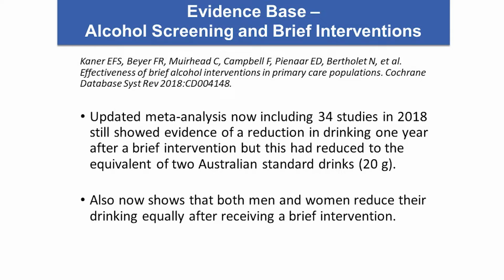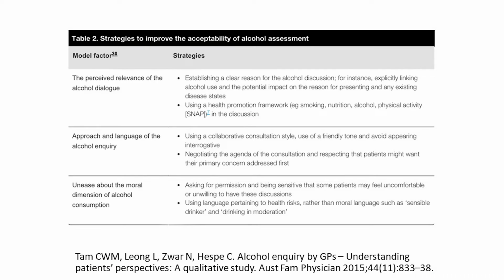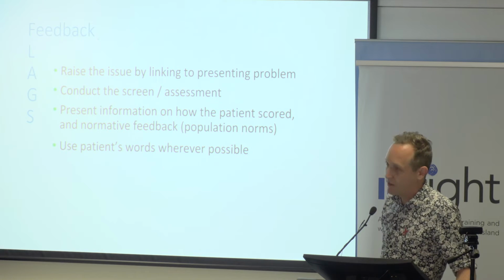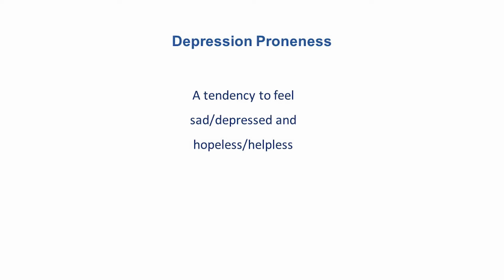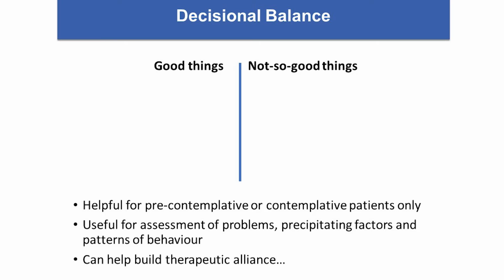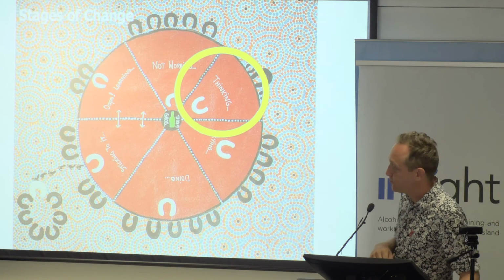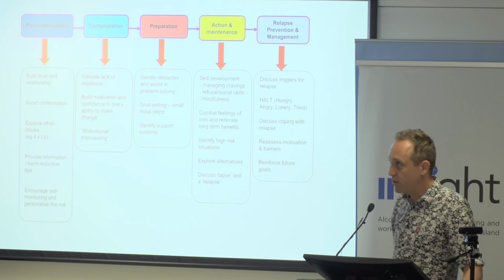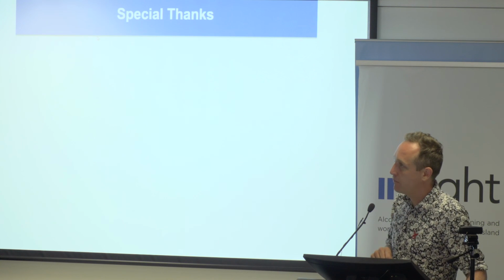21 Nov 18 - Jeff Buckley - The Long and Short of Brief Interventions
21 November 2018

Jeff Buckley
Director, Insight, Queensland Health

The Long and Short of Brief Interventions

In the counselling environment, a well-established therapeutic relationship provides the necessary foundation for delivering a wide range of treatment interventions that enhance treatment outcomes. In the AOD counselling environment, brief interventions are often delivered opportunistically to raise a client’s awareness of some of the issues associated with their AOD use. A sound skill in the use of micro-counselling skills can build a strong therapeutic relationship that thereby facilitates clients’ optimal receipt of treatment for problematic AOD use.